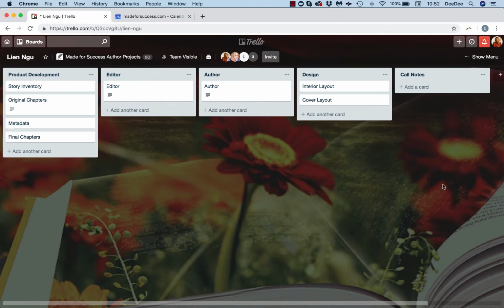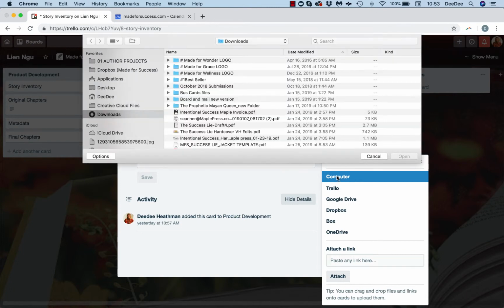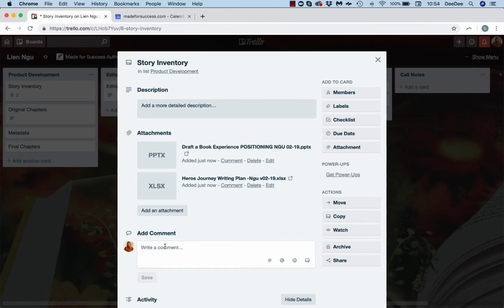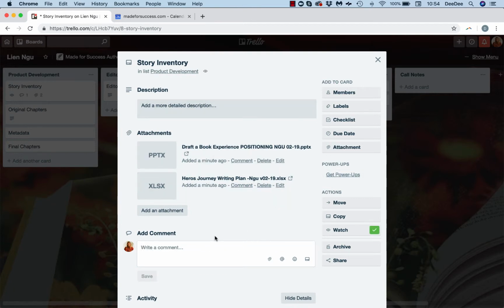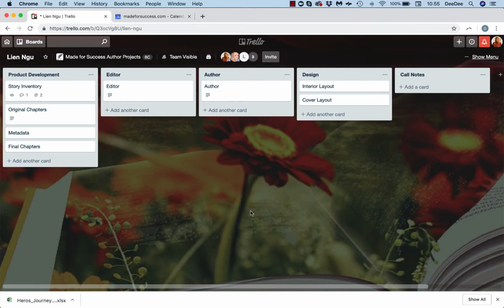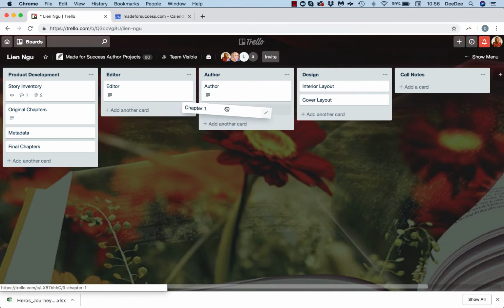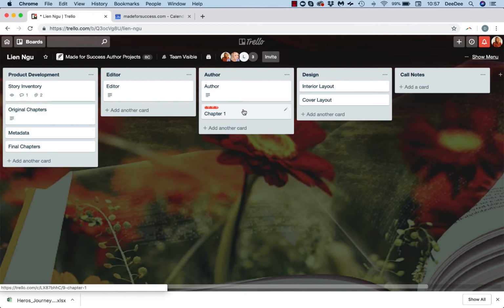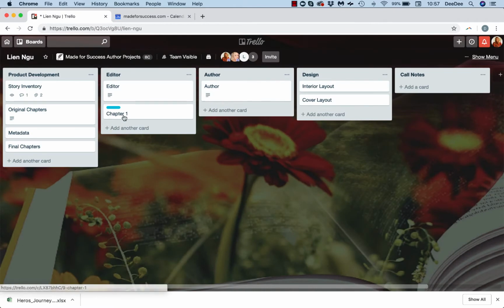Lien Ngu Trello board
Instructions on the use of Trello for editing.